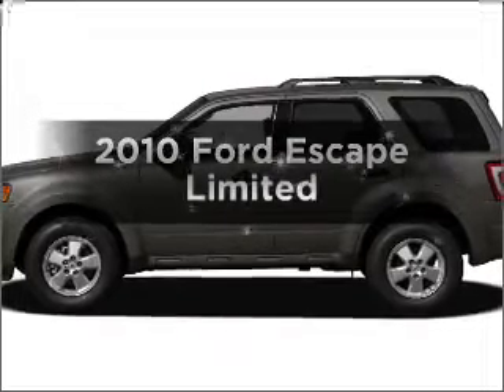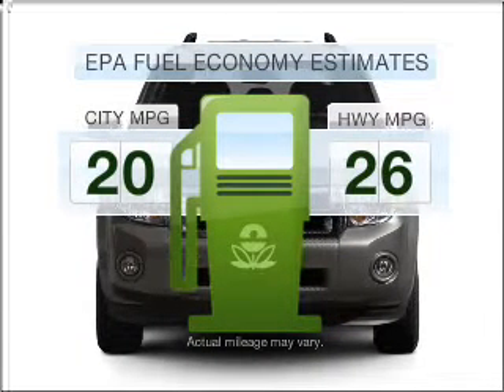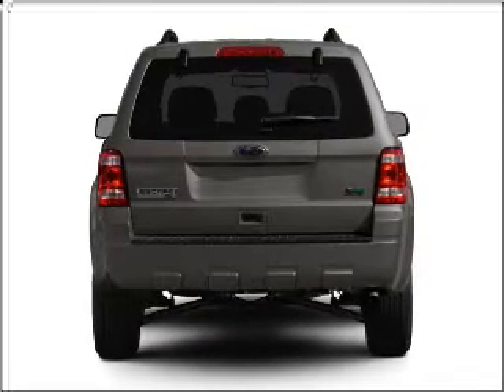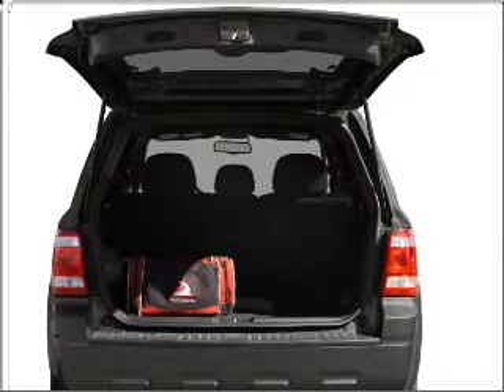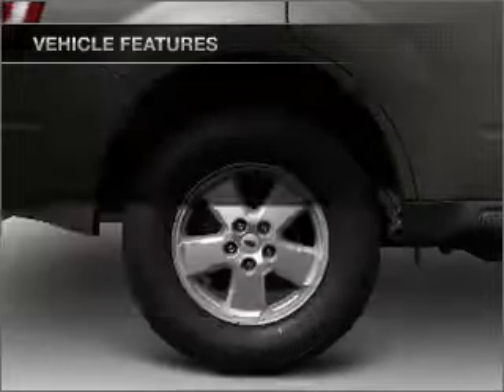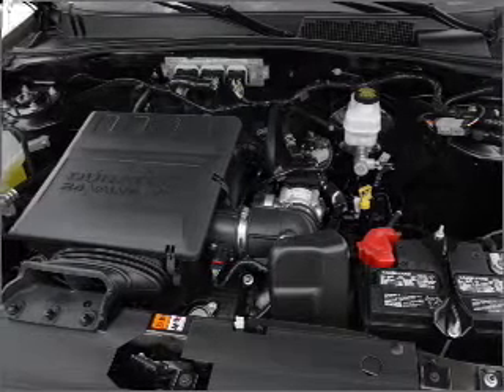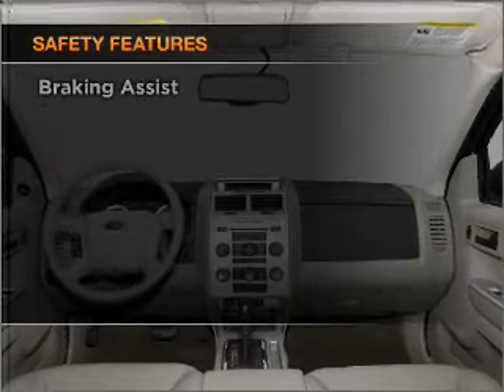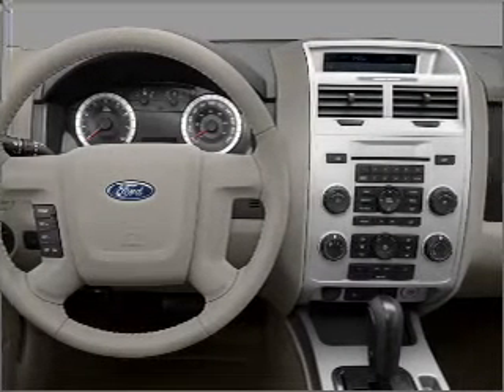2010 Ford Escape - Wayne NJ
Year: 2010
Make: Ford
Model: Escape
Trim: Limited
Engine: 3.0 liter 6 cylinder 24 valve
Transmission: 6-Speed Automatic
Color: White
Mileage: 6
Address:
444 Route 46